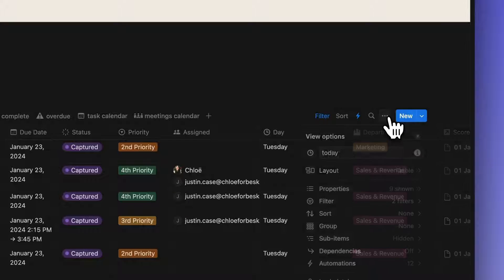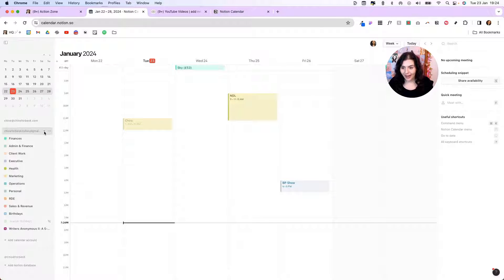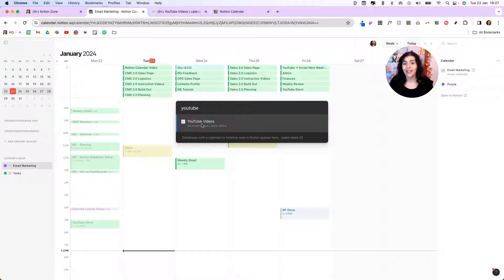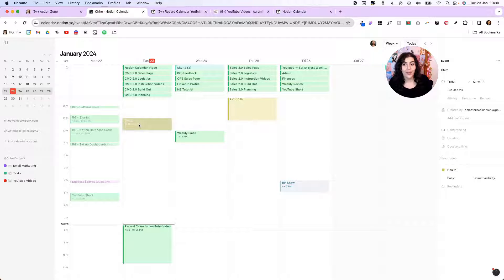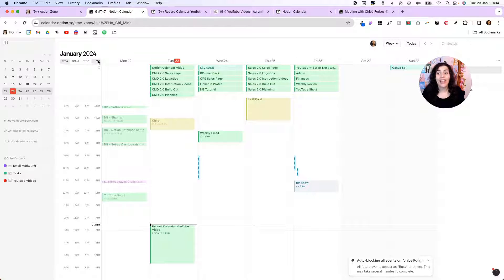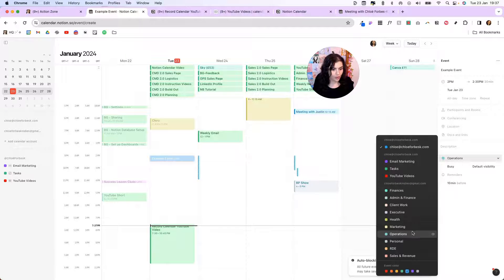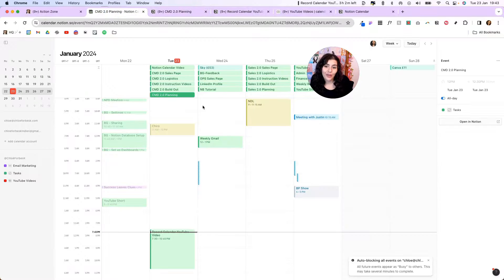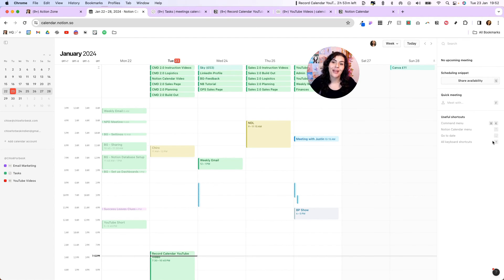Notion Calendar Tutorial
Notion Calendar is finally here! In this video, we'll break down what it is, what's it's not, how to get started and some super helpful use cases.

TIME STAMPS:
0:00 What is Notion Calendar?
1:30 Setting Up Notion Calendar
3:33 Syncing Notion Databases
5:00 Managing ALL Tasks from Notion Calendar
7:10 Privacy Options and Settings
7:42 Sharing Schedule and Availability
9:00 Working Across Time Zones
10:00 Setting Up Meetings
11:00 Managing Google Calendar from Notion Calendar
12:35 Helpful Features
13:15 Notion Calendar Limitations

If you read all the way to the bottom of description, leave a “🍎 “ in the comments! :)